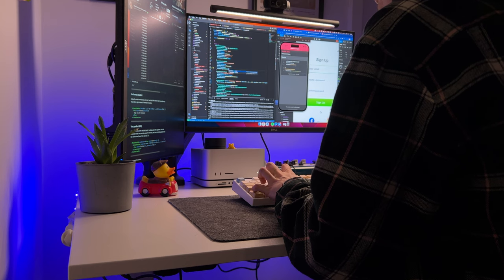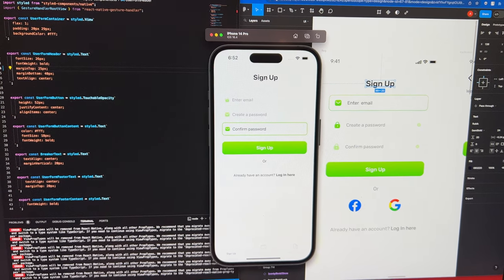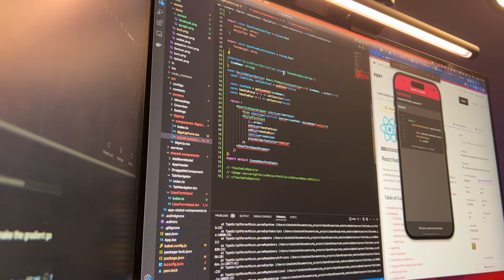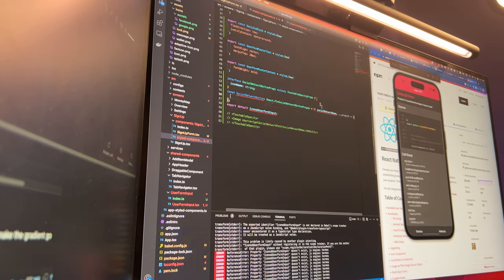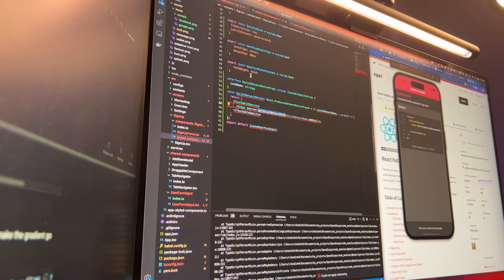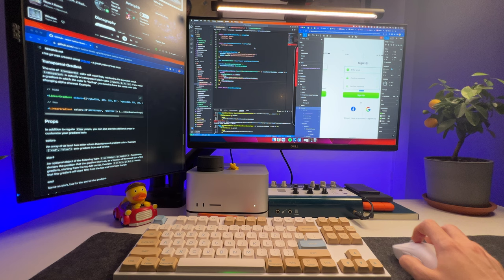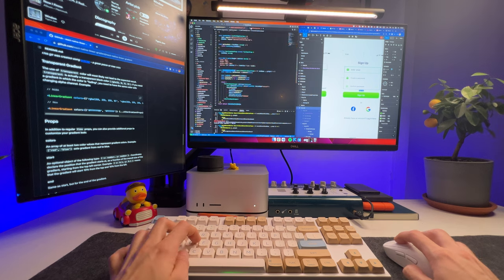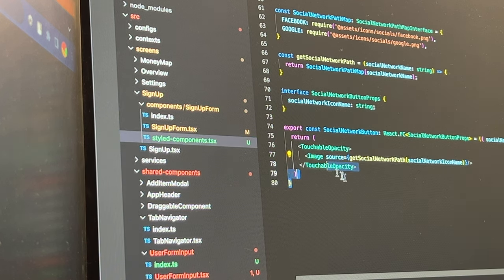Coffee and Coding: A Day in the Life of a Software Developer: Vlog #14 ☕ 💻 💰📱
I have bought an espresso machine and I will try to make the first cappuccino in my life! Also, I'm continuing to work on my financial management mobile app,

00:00 - Making my first cappuccino
02:04 - UI improvement & refactoring
05:53 - Silly bug
06:40 - Adding new sign up buttons